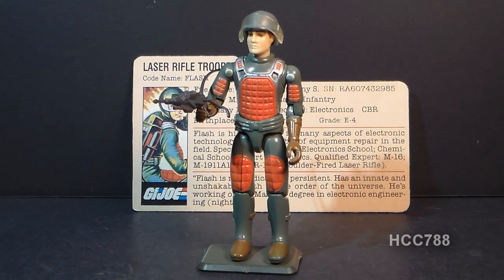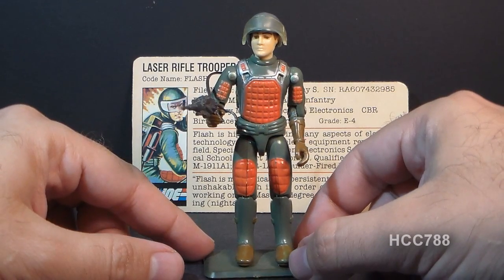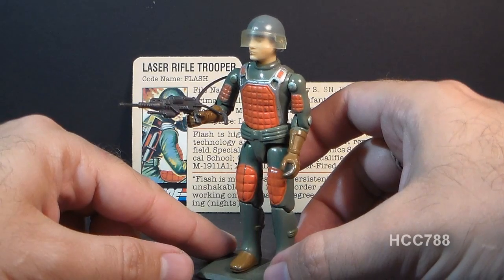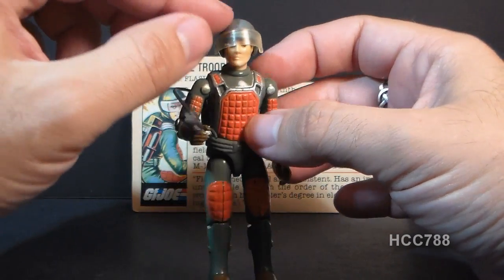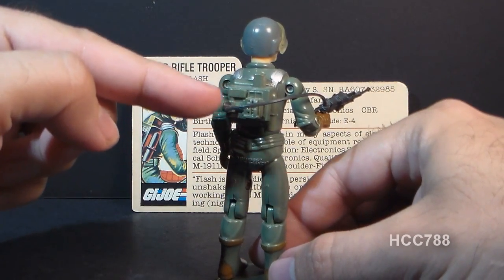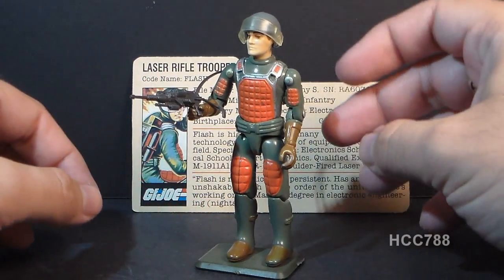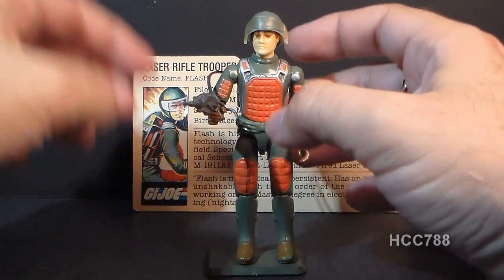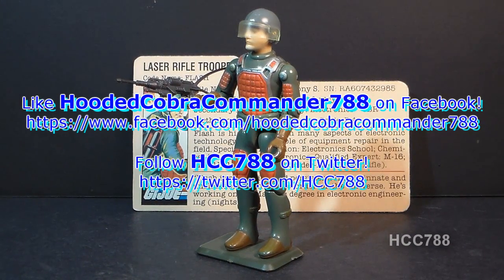HCC788 - Quick shot! 1982 FLASH - vintage G. I. Joe toy!